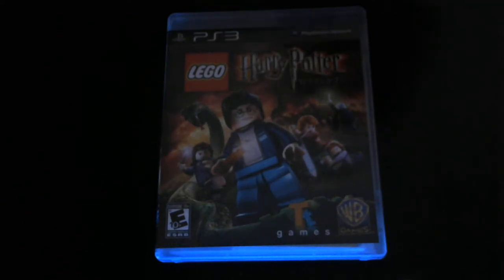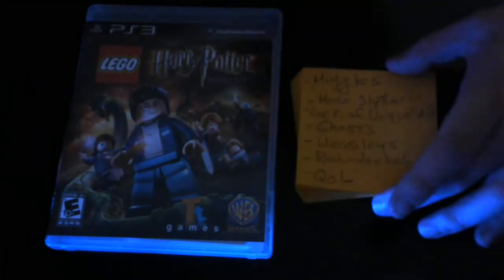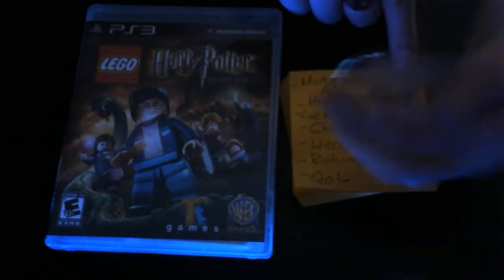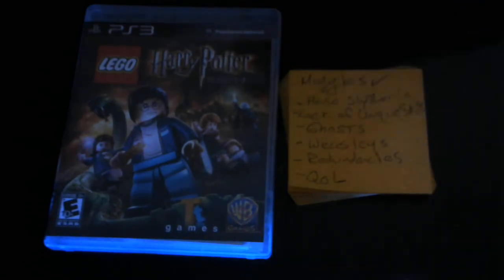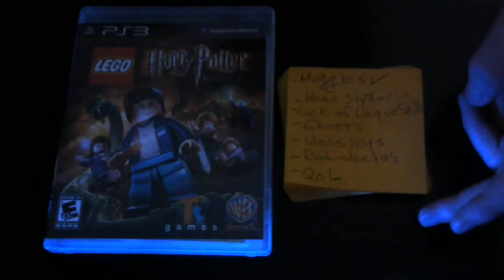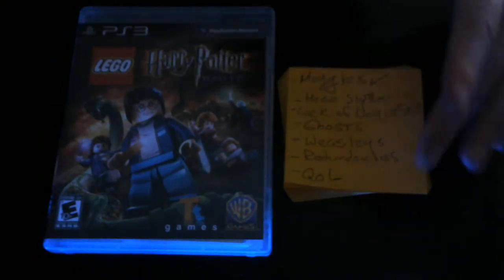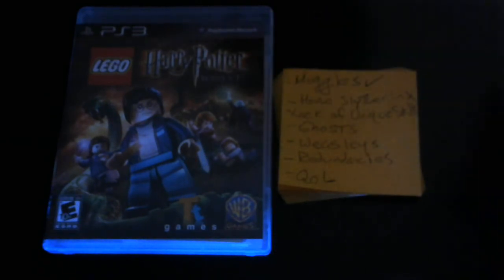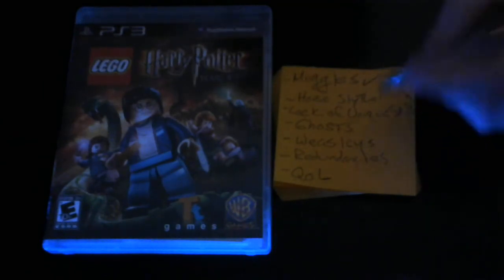Game Files: Lego Harry Potter Years 5-7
One step forward, one step back. Very Satisfying all the same!